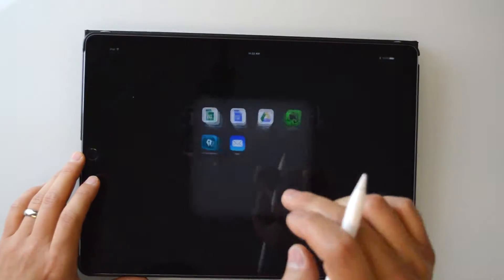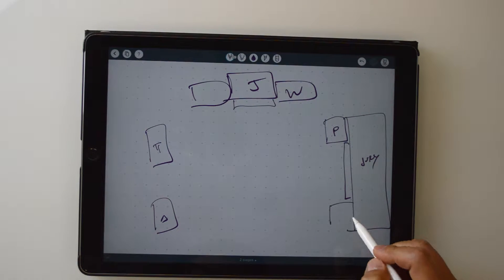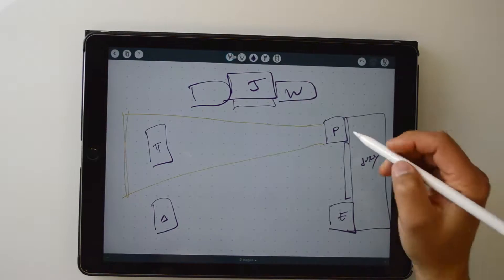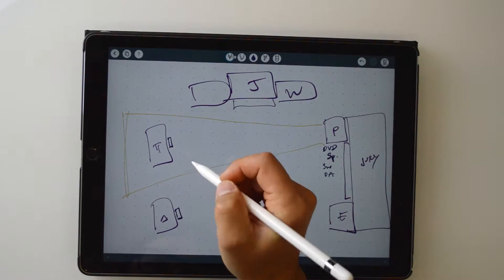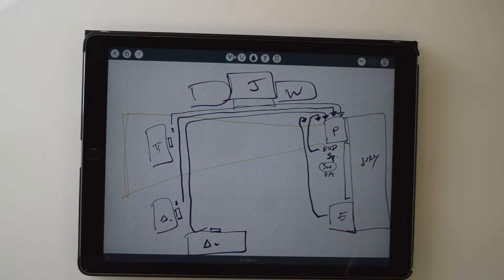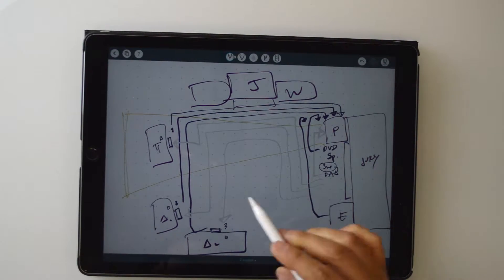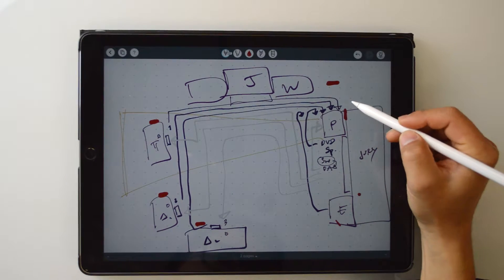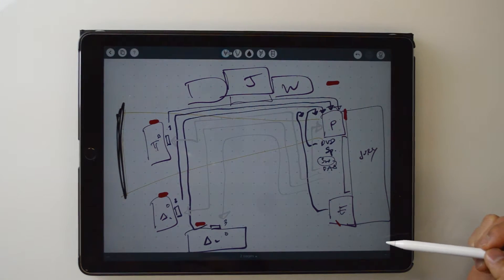COURTROOM AV DIAGRAM - DALEY CENTER TRIAL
I go over how we typically set up AV in a courtroom for a 3-party trial. Plaintiff is going to be using TrialPad on an iPad via HDMI/HDBaseT, Defendant 1 will be using VGA, and Defendant 2 will be using an iPad via Apple TV. I will go over the schematic for how we set up both the inputs and the outputs, as well as show you where we believe the best places are for equipment placement.

To make this schematic, I used an iPad Pro (the extra large one), an apple pencil, and the Penultimate app.

end card music:
Quinn - Another Day In Paradise | provided by CopyrightFreeNetwork